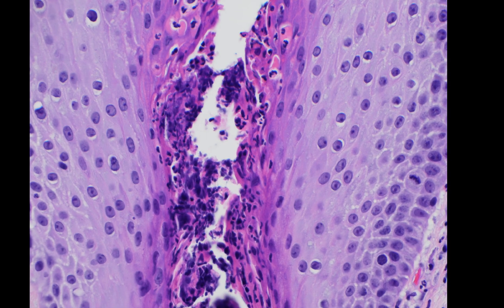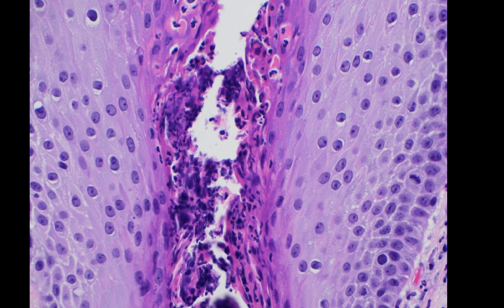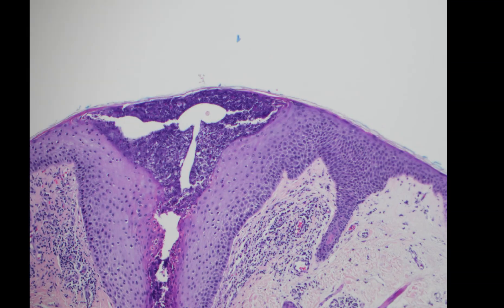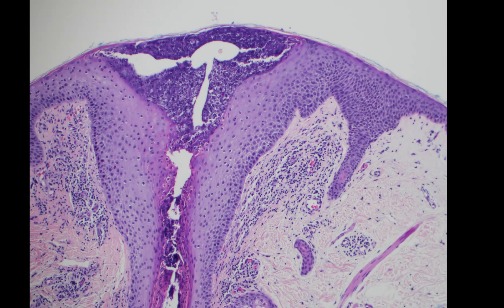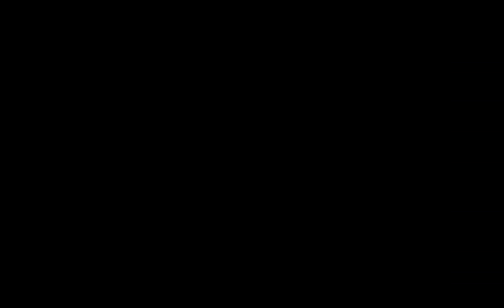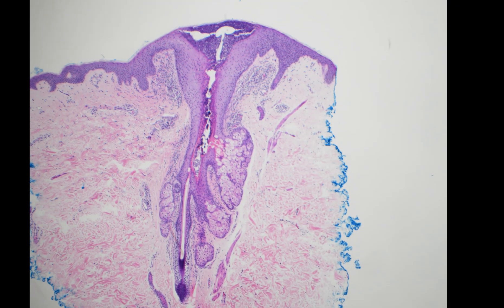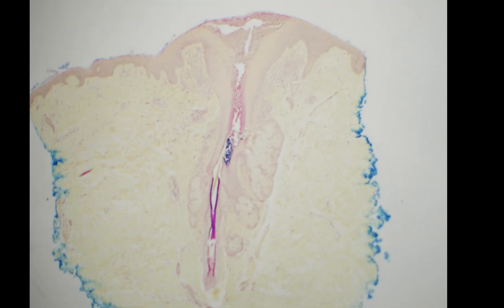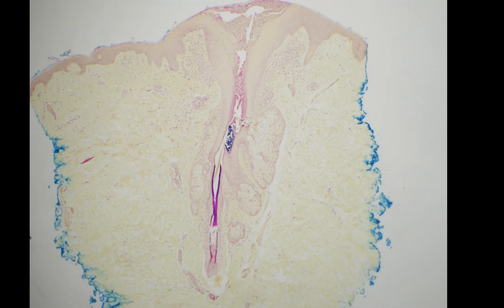Bacterial folliculitis under microscope (inflamed hair follicle w/ Gram positive cocci) histology